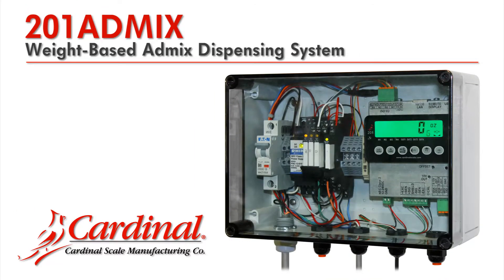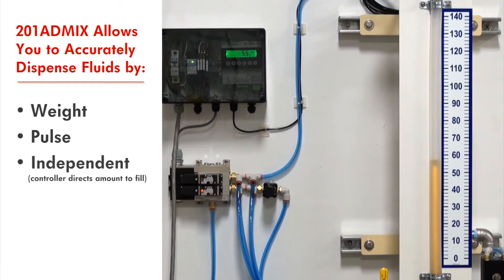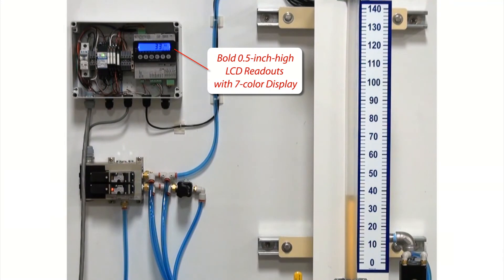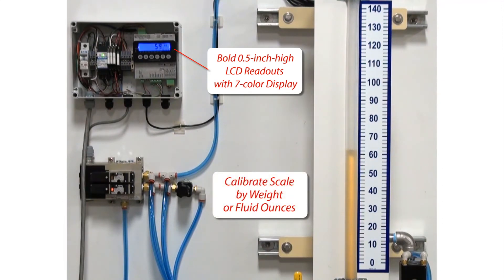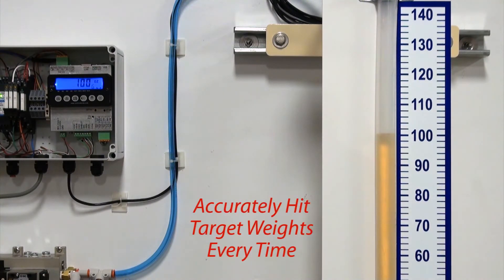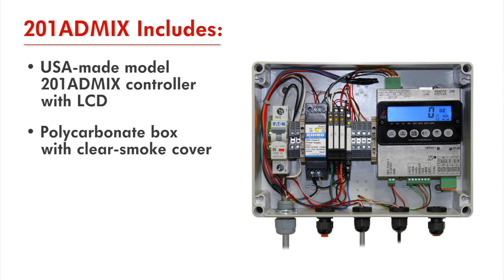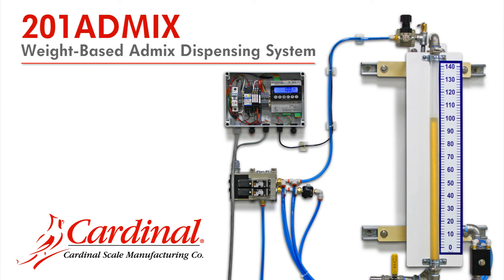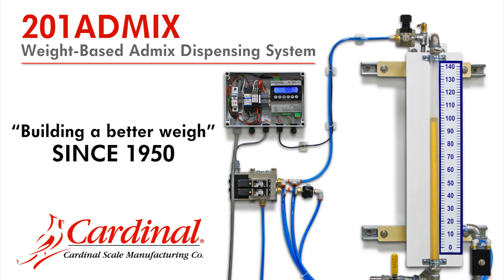201ADMIX Demo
This video demonstrates Cardinal Scale Manufacturing Company's USA-made model 201ADMIX weight-based admixture dispensing system for the ready mix and concrete products industries. The complete system includes the 201ADMIX controller with multi-color LCD, polycarbonate box with clear-smoke cover, relays, and scale (bottle-mounting bracket and USA-made Cardinal load cell).